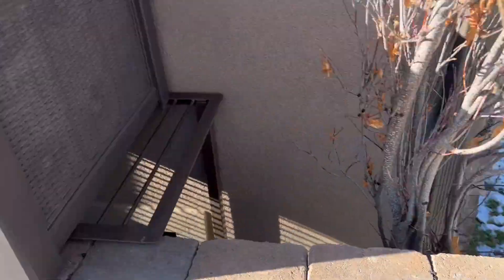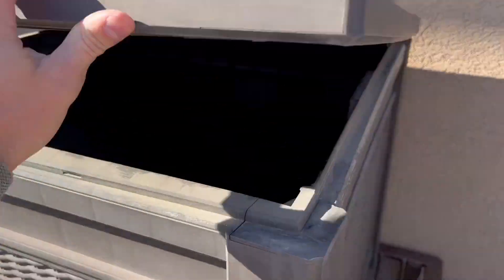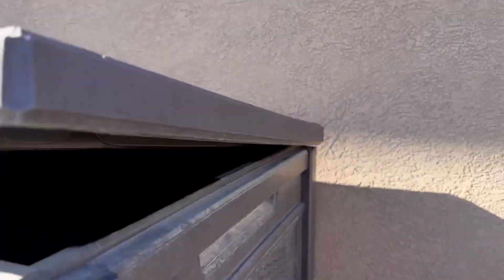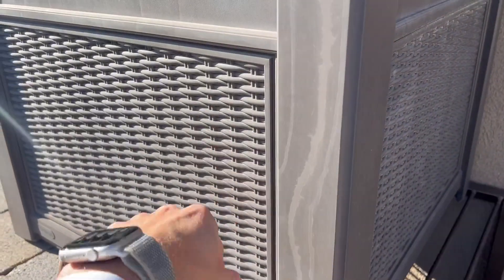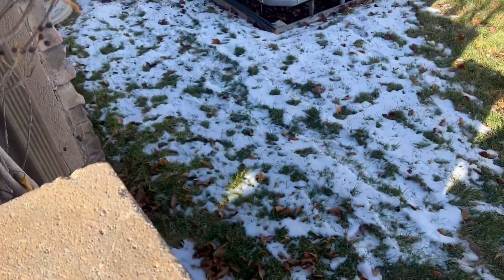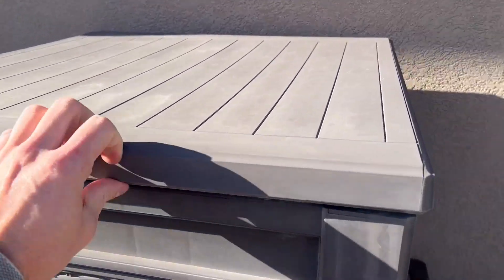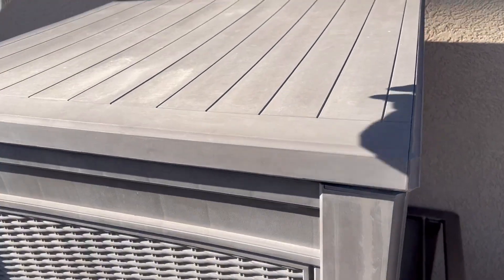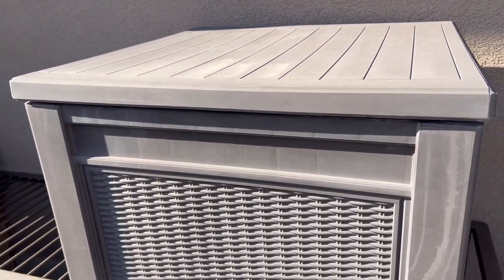YITAHOME 32 Gallon Rattan Deck Box, Great Storage Unit! REVIEW